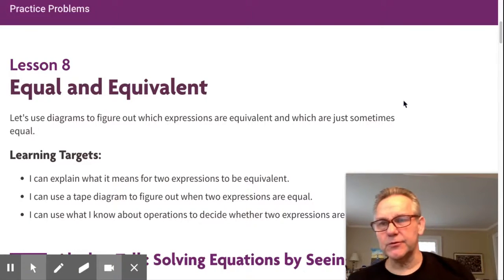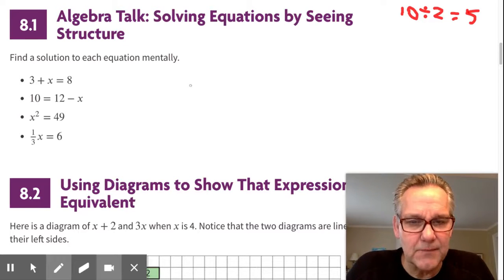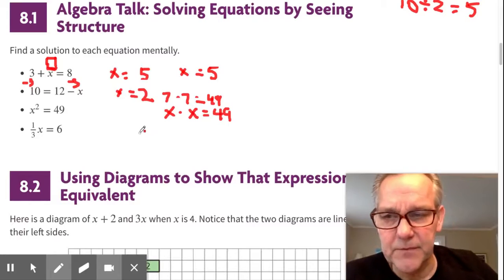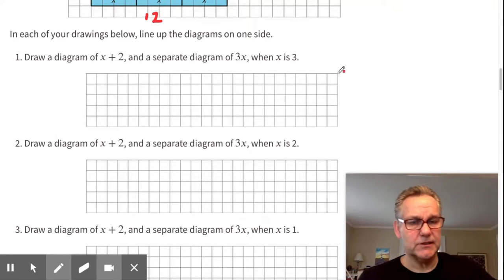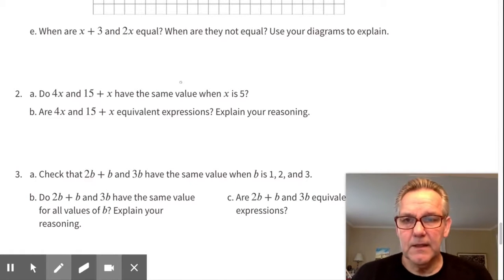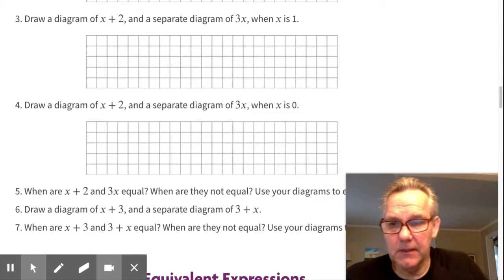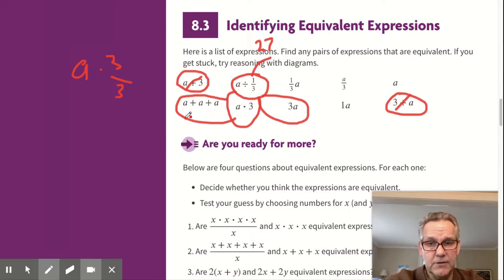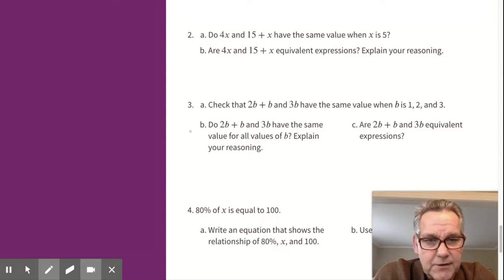Unit 6 : Lesson 8 : Complete...